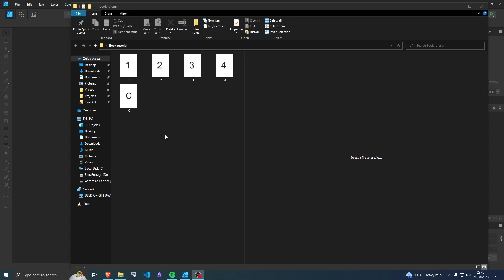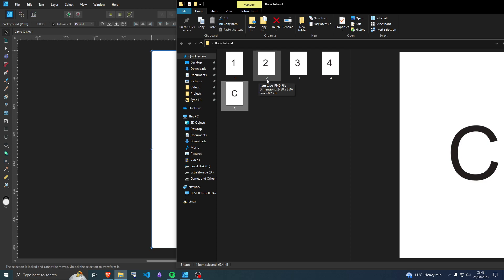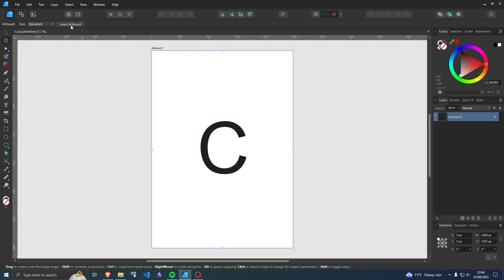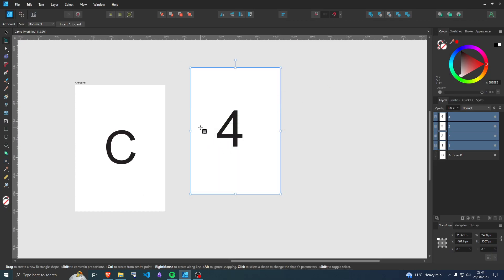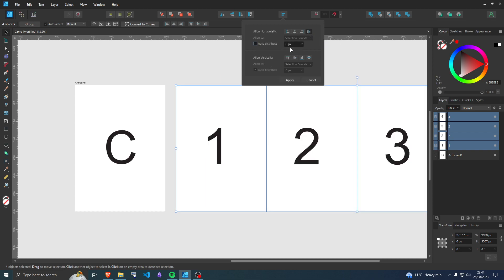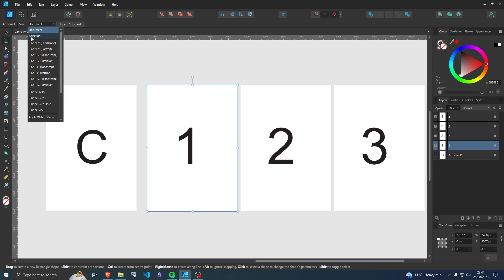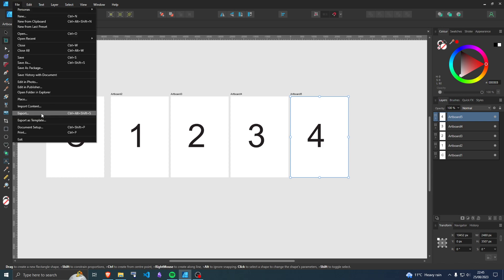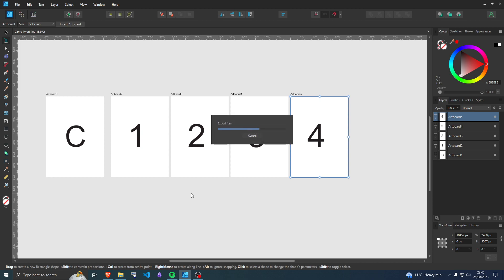Affinity Designer - Images to PDF or Book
In this video, i am going to show you how to create a PDF or book using image in affinity designer.